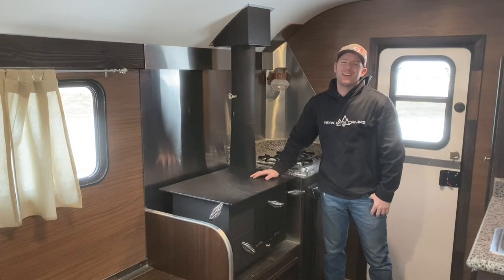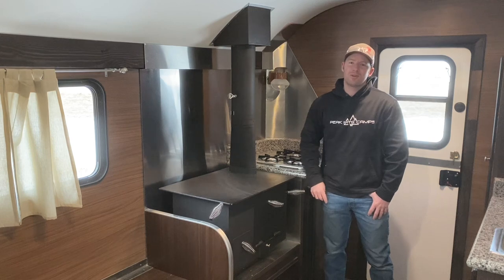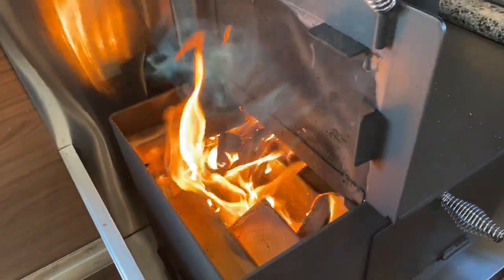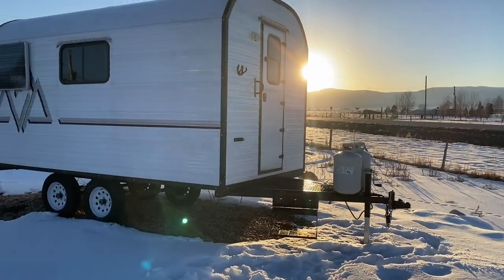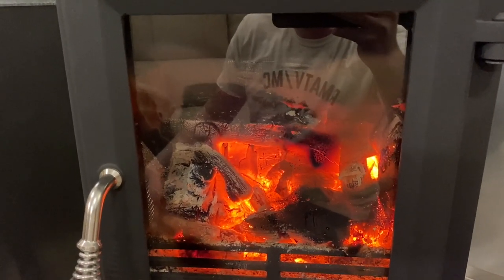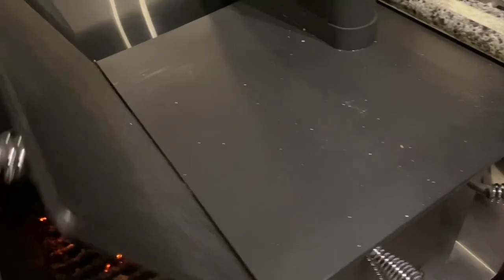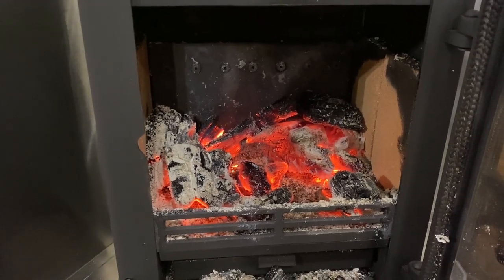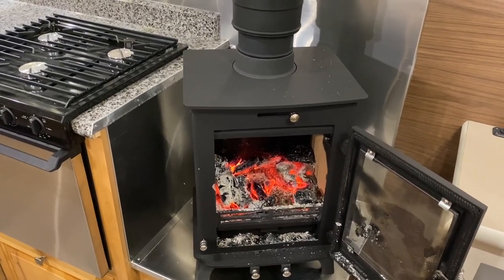Sheep camp wood stove shootout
we get asked several times a week which wood stove is the best? That is a pretty loaded question if we have no more details than that you want a wood stove. Each of the stoves work exceptional at what they are intended to do. Our herd stove (the large stove with cooktop and oven) is a great survival resource providing the heat necessary to keep the living space cozy while allowing you the ability to cook on the top as well as bake in the oven. Our high efficiency stove is beautiful cosmetically and really provides that cabin feel by allowing you to see the fire burn but where this stove really shines in comparison to the herd stove is the burn time. With that being said though burn time isn't everything. These camps are insulated well enough that not much heat is required to keep the trailer nice and warm, meaning that once its warm they will hold that temperature for quite some time eliminating the need to continually stoke the fire. So i guess that the winner is. a tie! Each stove brings things to the table that are desirable so in the end its going to come down to what fits your needs best.